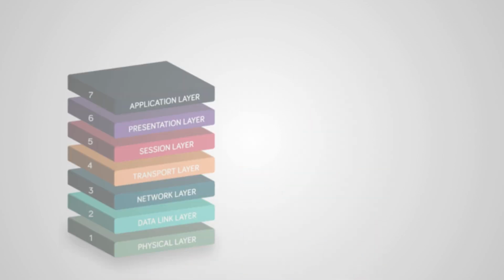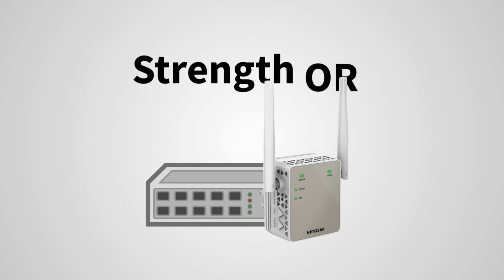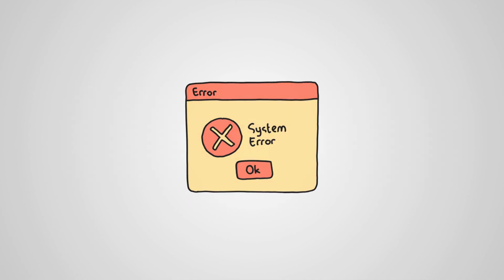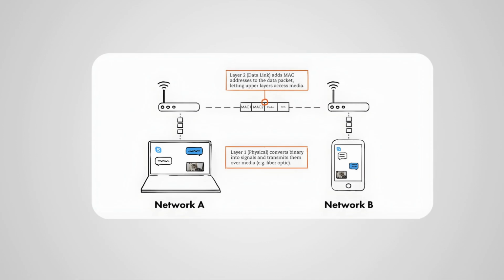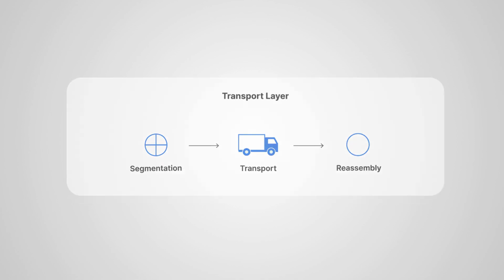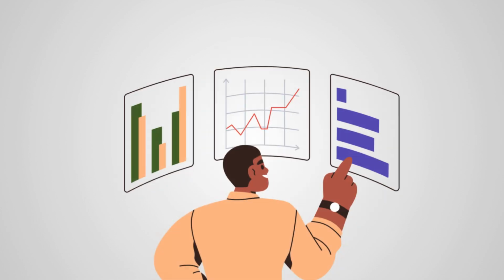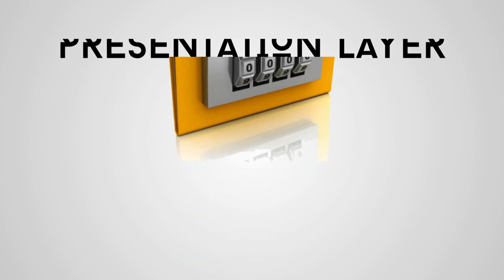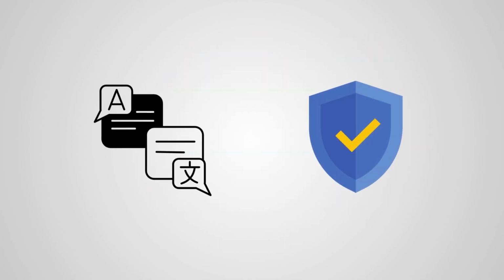7 Layers Of OSI Model Explained Simply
Confused about the OSI Model? 🤔
Don’t worry! In this video, I explain all 7 layers in a simple and easy way 🌐💡
Perfect for beginners and anyone learning computer networking 💻🚀